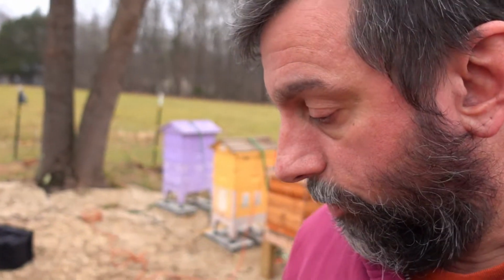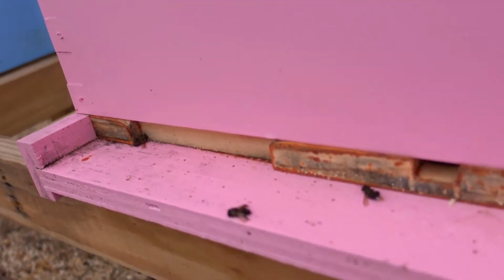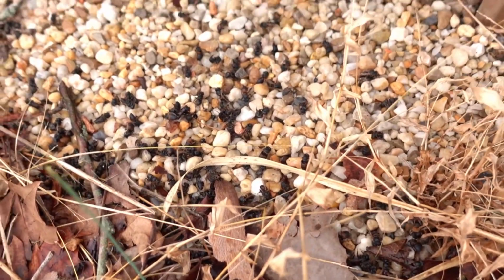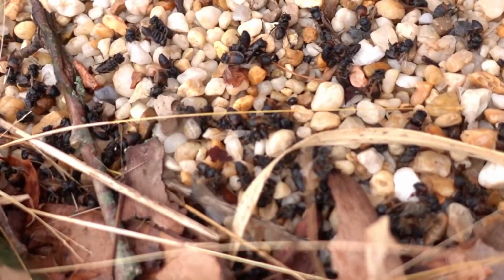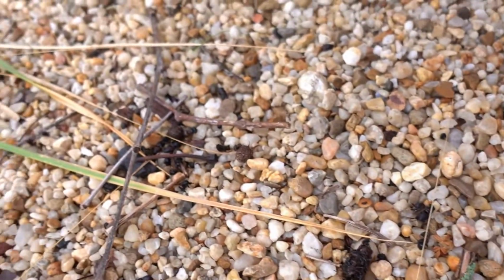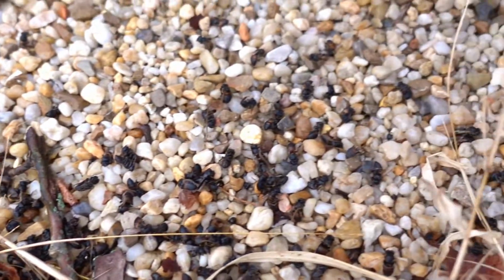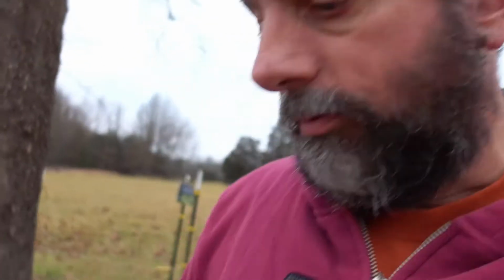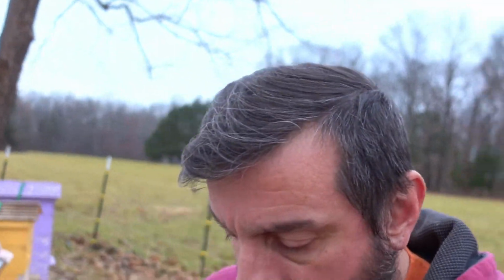So many dead bees. Is this hive doomed?